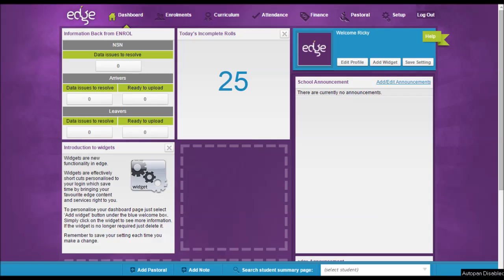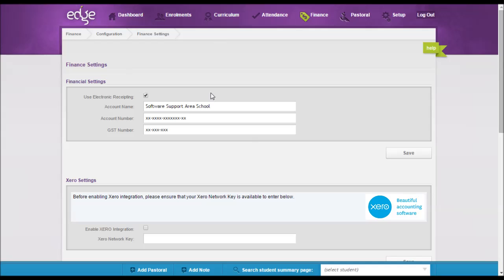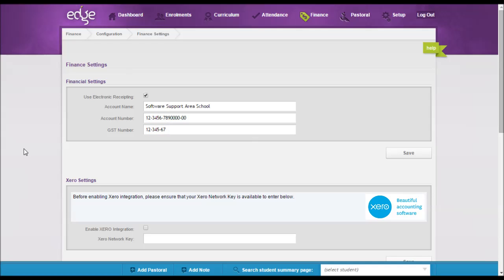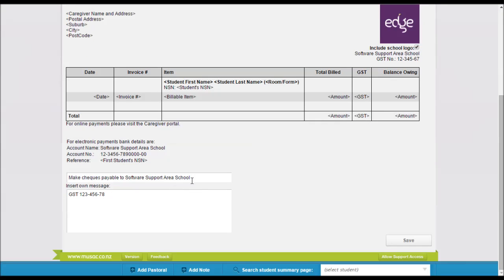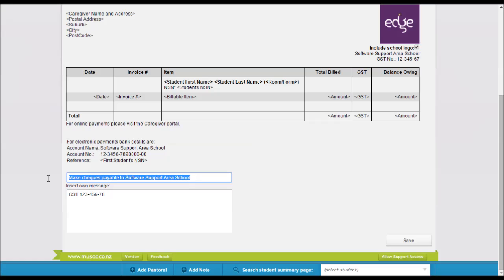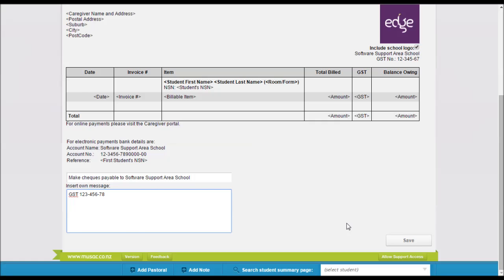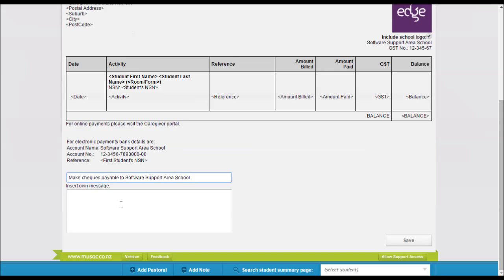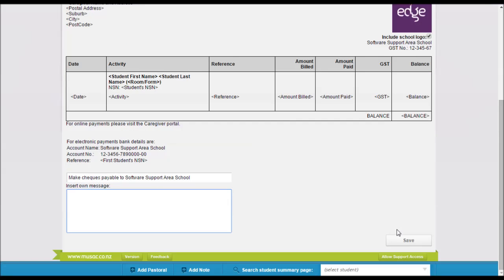edge - Finance: Request for Payment and Statement Config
Setup for billing request for payment and statement templates.